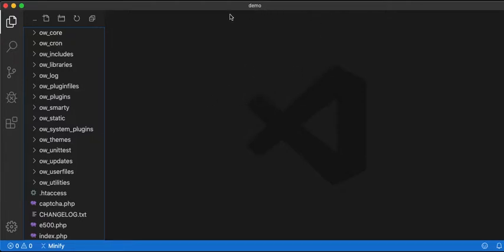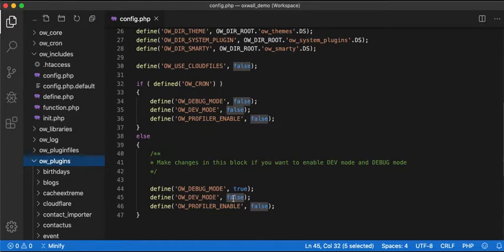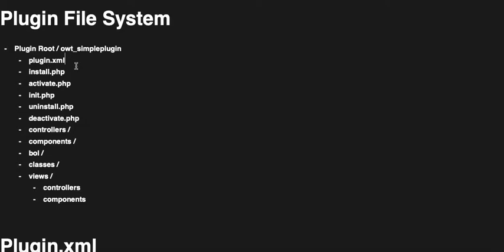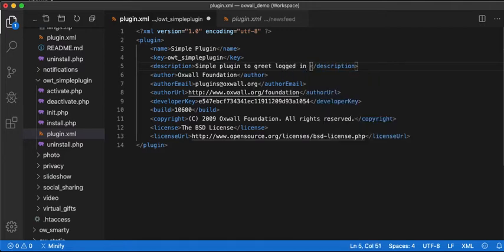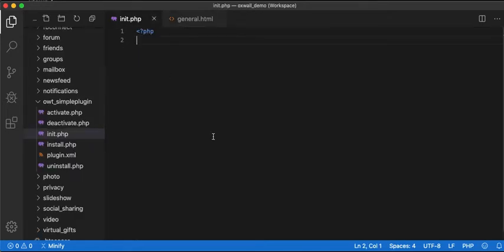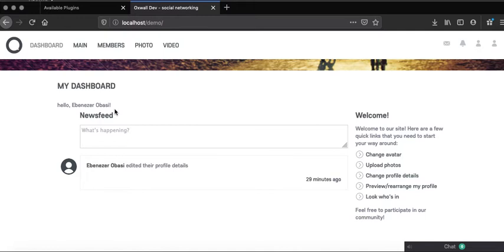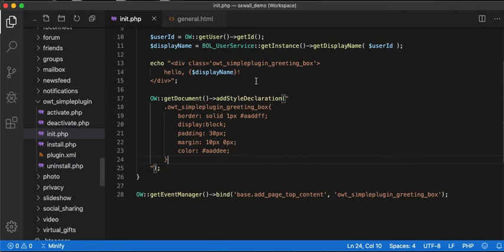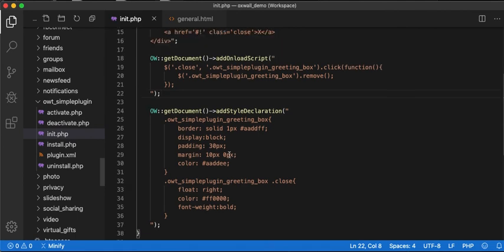COURSE 101: Beginner’s Guide to Oxwall Plugin Development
COURSE OUTLINE
 • Setup Development Environment
 ⁃ IDE
 ⁃ Debug Mode
 ⁃ Development Mode
 ⁃ Setup Oxwall Developer Account
 • Simple Oxwall “Hello World” Plugin